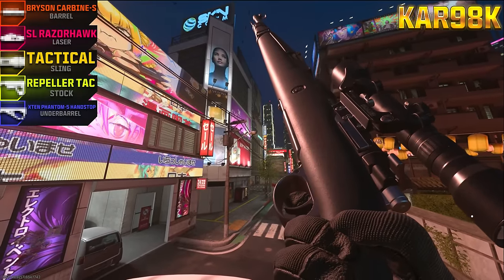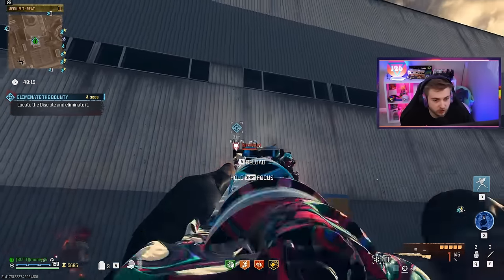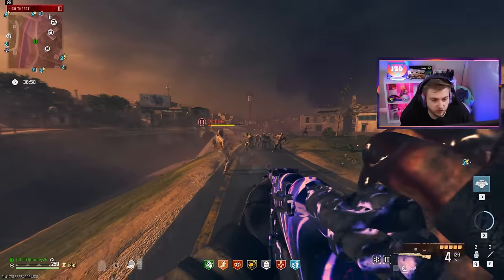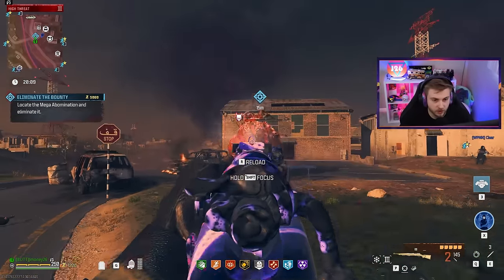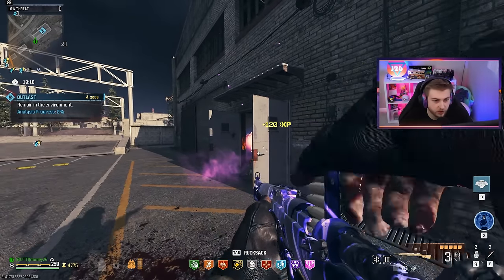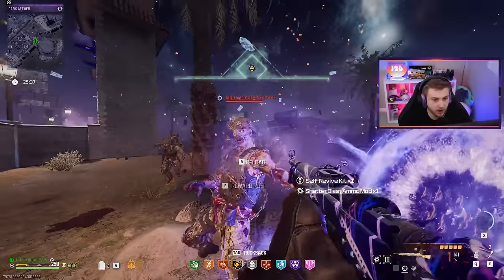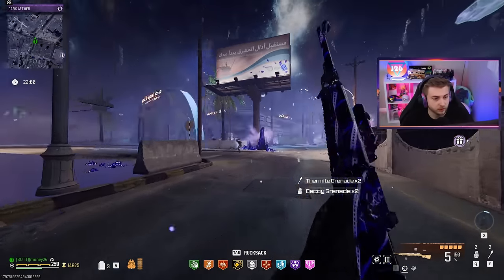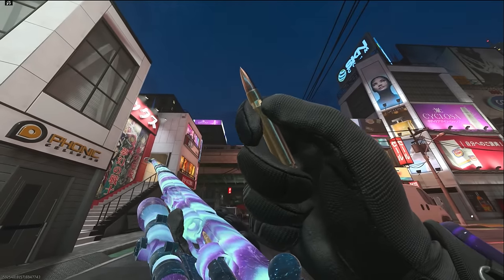Pack a Punching the KAR98K in MW3 Zombies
We take the new Kar98k Marksman Rifle into mw3 zombies and its definitely a gun you can use in the game.
✅LINKS✅
👕MERCH 👕

Main Monitor
2nd Monitor
Monitor Stand